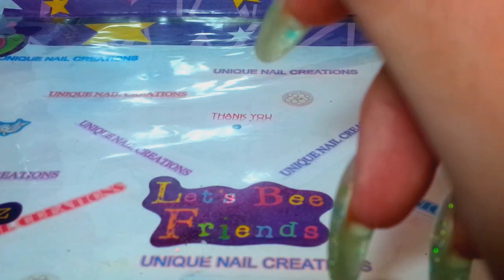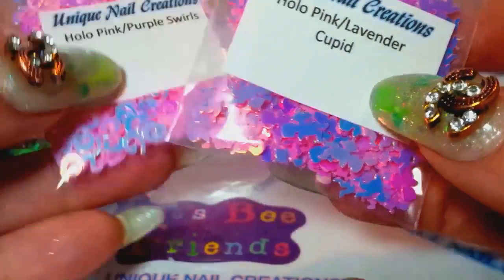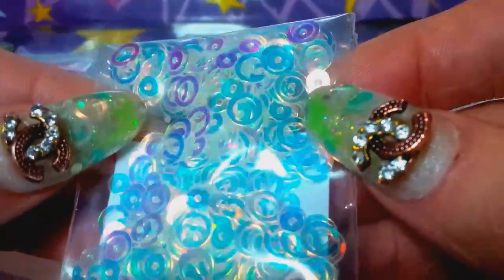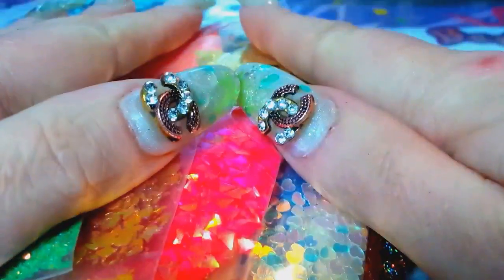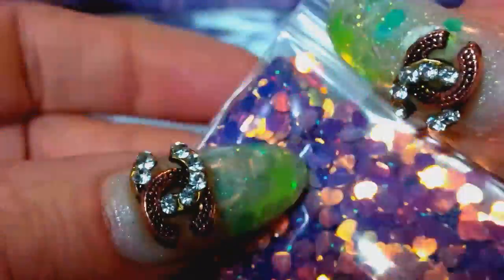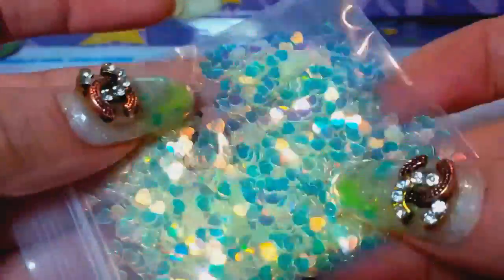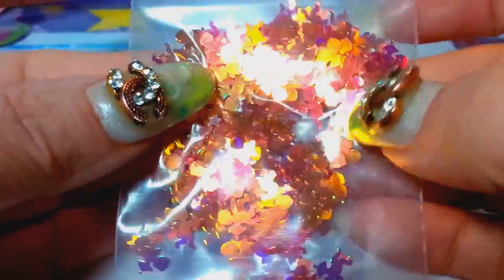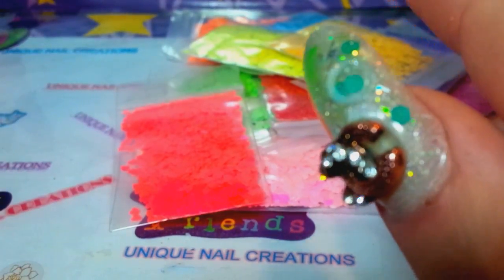Some New Additions to my store :) ~Unique Nail Creations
Cheryl xoxo